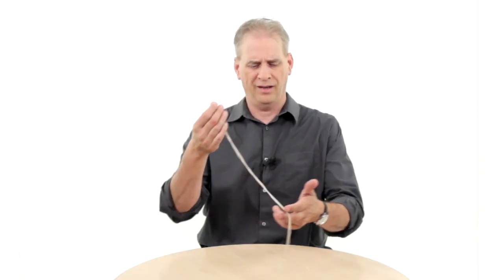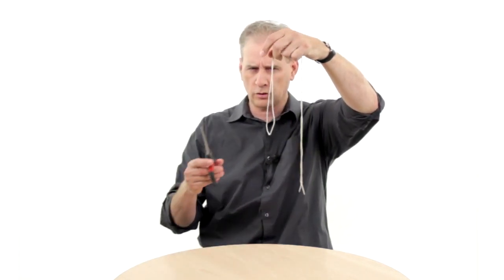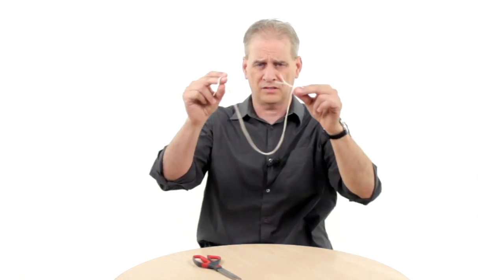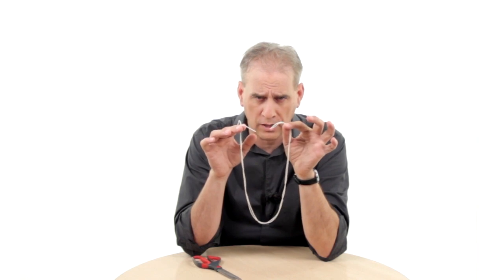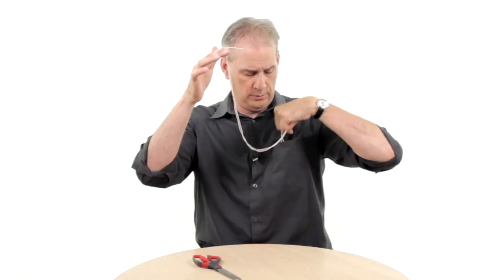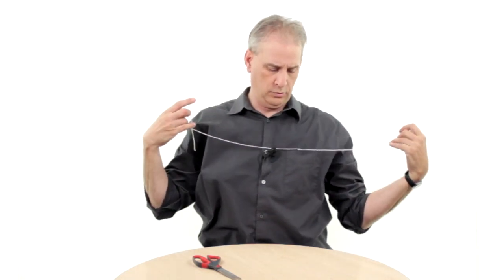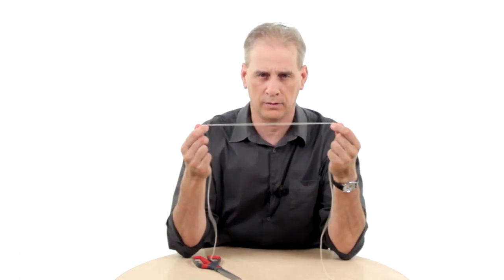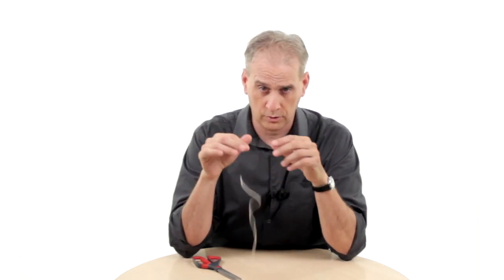Magic Dave's Stringer Performance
This is Dave Williamson, one of the world's premier magic thinkers and performers. Lucky us! Thanks Dave...

For this magic effect, you'll need a pair of scissors. If that's something you need help with, ask.